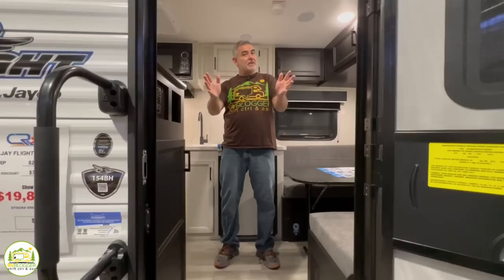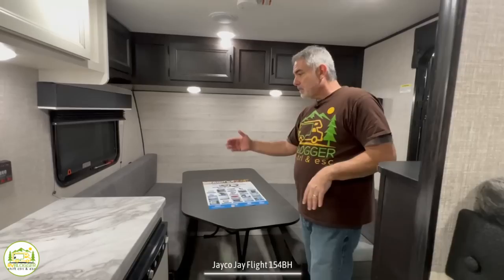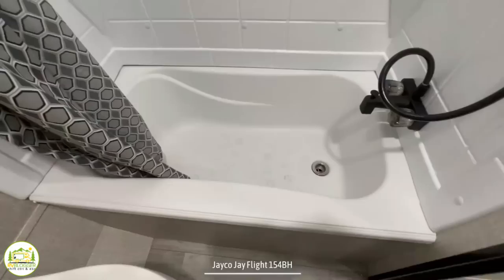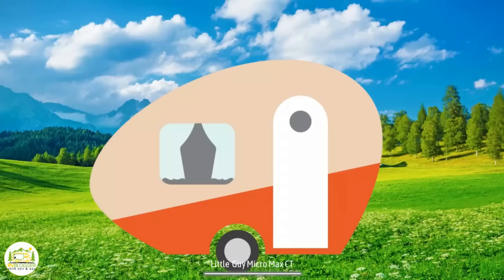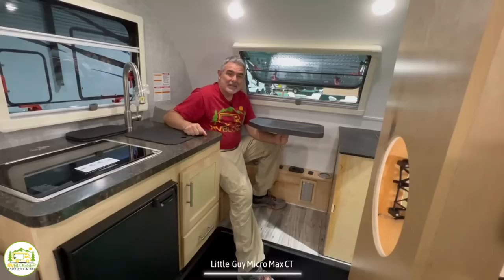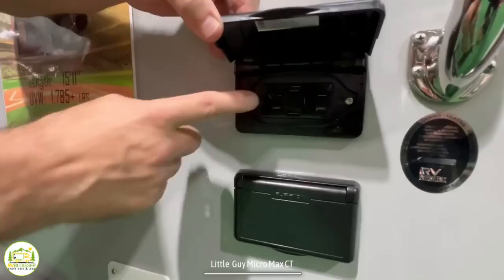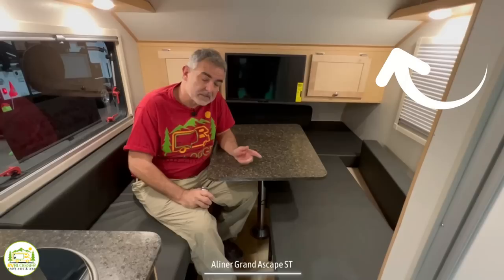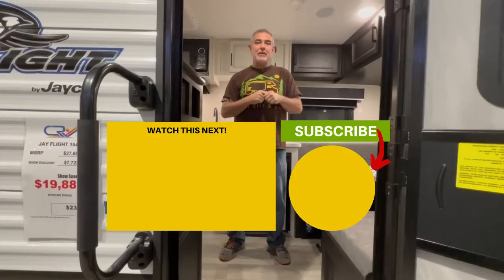3 Awesome Travel Trailers Under 3,500 Lbs.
In this YouTube video, we tour and review some of the best travel trailers under 3500 lbs GVWR and they all have bathrooms!

0:00 Intro
0:54 Jayco Jay Flight 154BH
9:34 Little Guy Micro Max CT
17:11 Aliner Grand Ascape ST

Wanna see more travel trailers that weigh less than 3500 Lbs?

3️⃣ 10 Best Lightweight Travel Trailers Under 3500 lbs